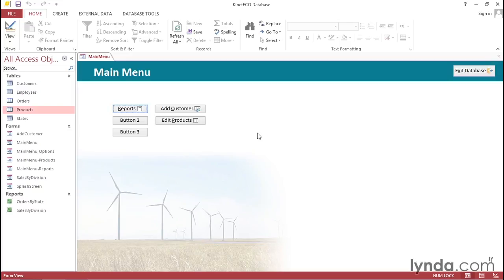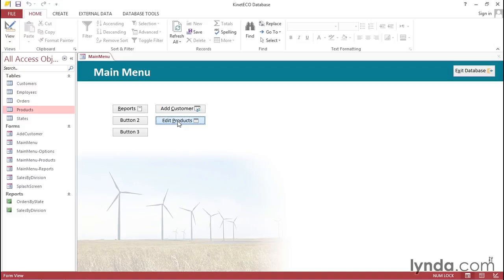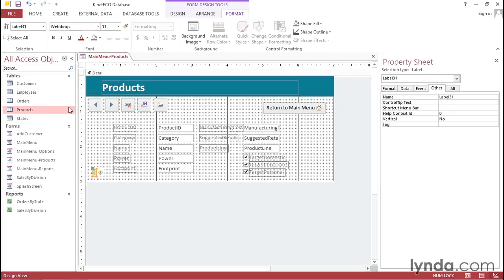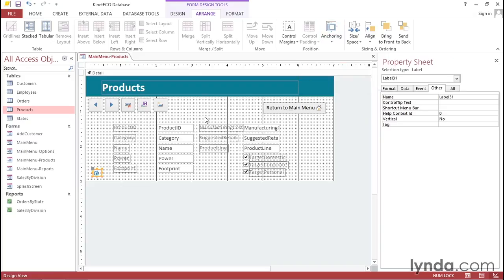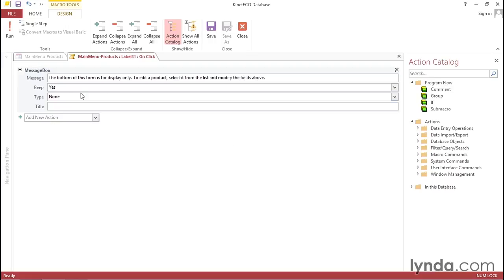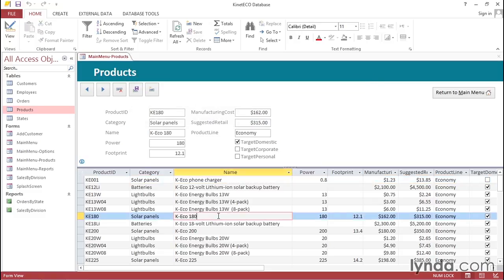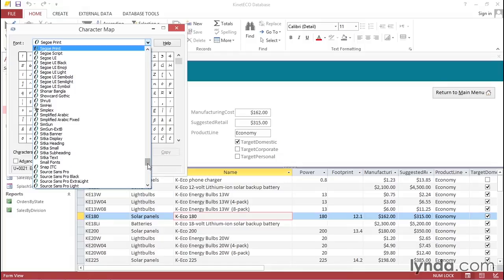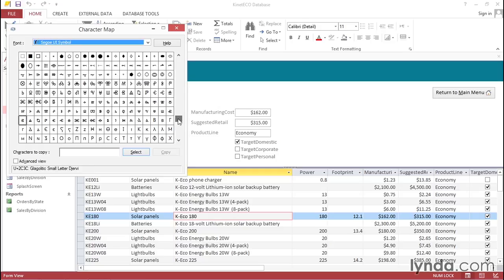027 Creating task specific help dialog boxes